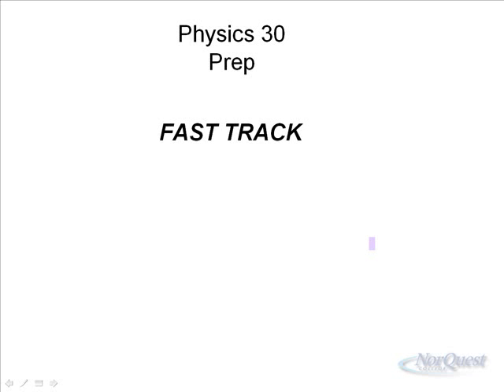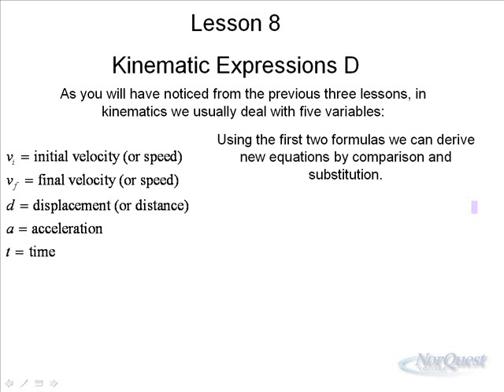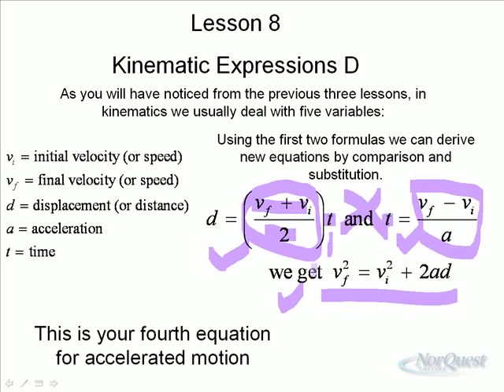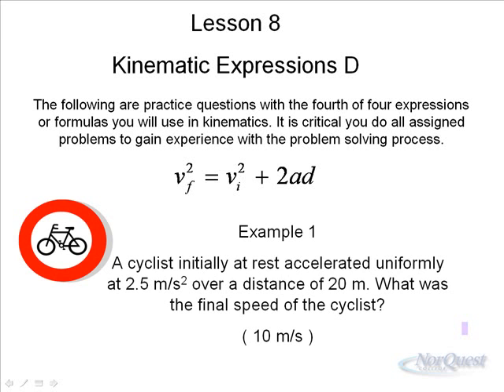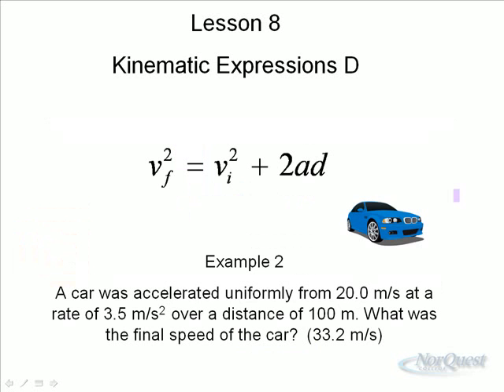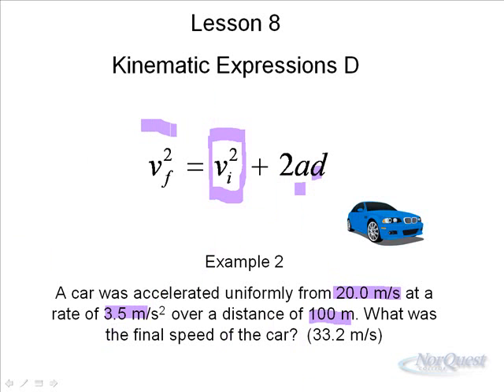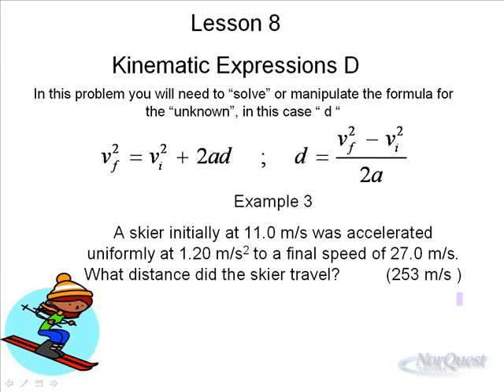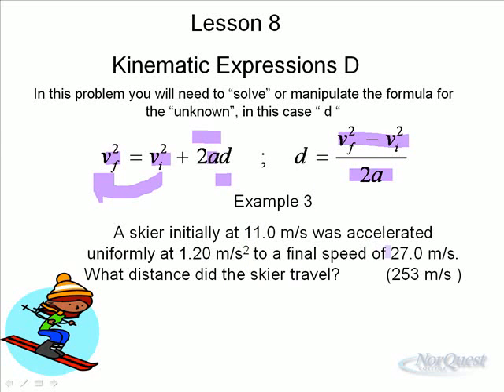Physics 30 Prep U1L8 Lesson: Kinematic Formulas D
Review of  Kinematic Formulas D